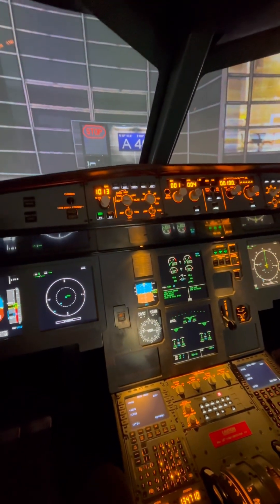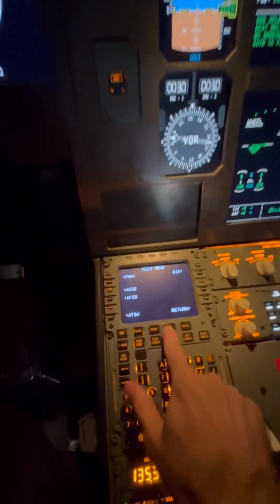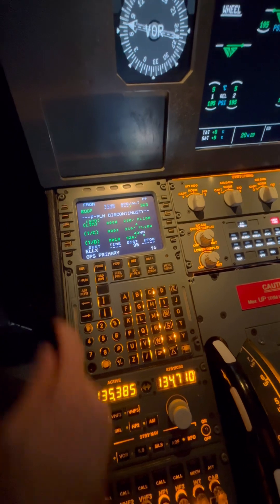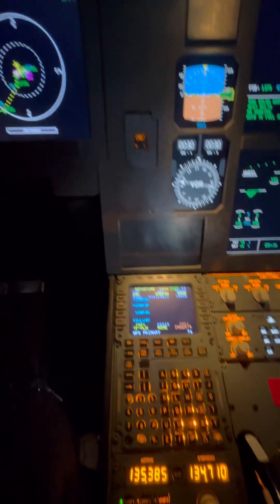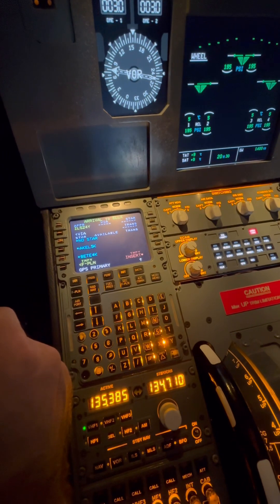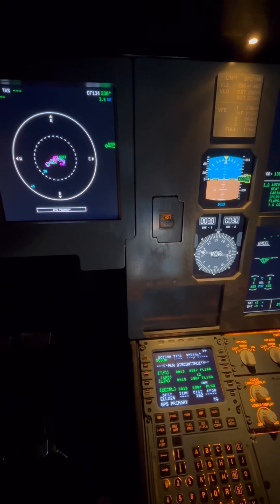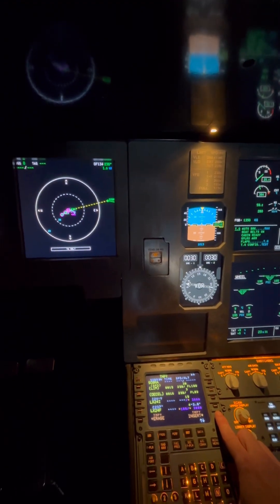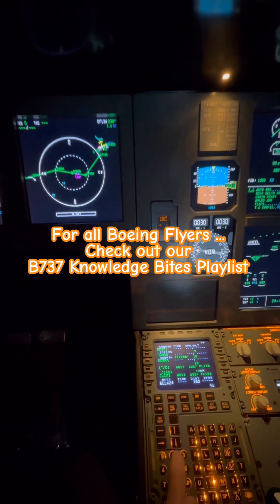A320 | Insert a Flight Plan into the FMS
Quick demonstration of how to insert your Departure (SID) and Arrival Route (STAR) into the FMS.